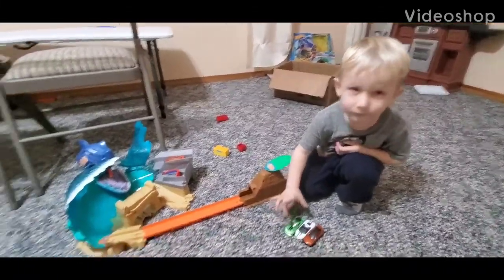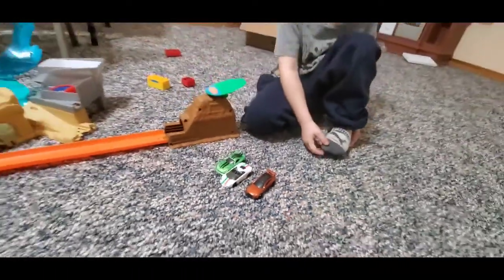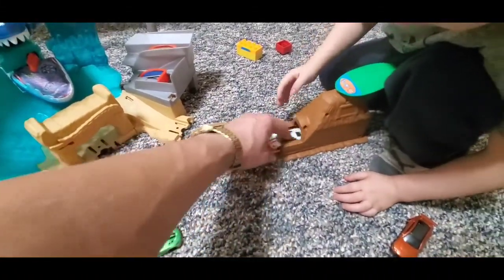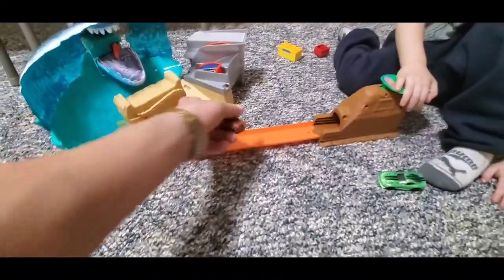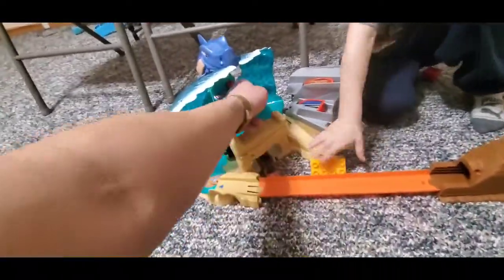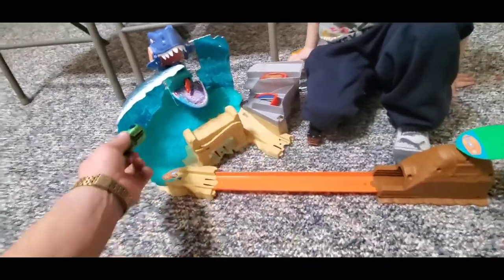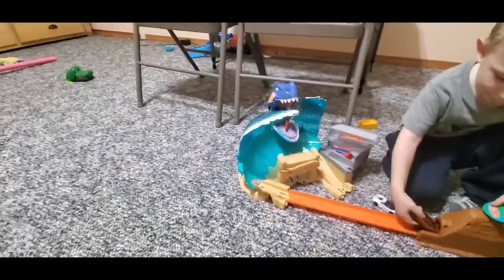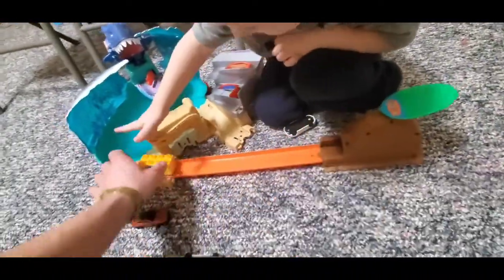Shark Beach Battle HW Track Dodge Viper and Jaguar project 8 up on track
Shark Beach Battle, Lamborghini reventon didn't quite fit in so had to be taken of the list. therefore the Jaguar project 8 and viper last edition faces of